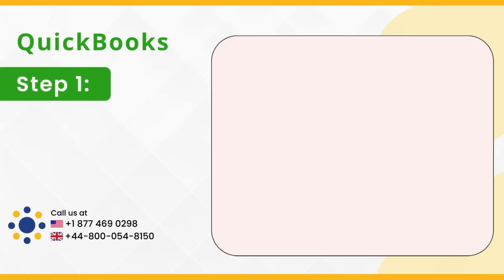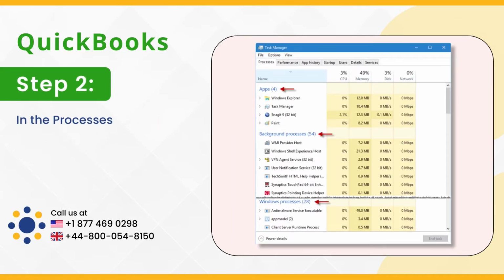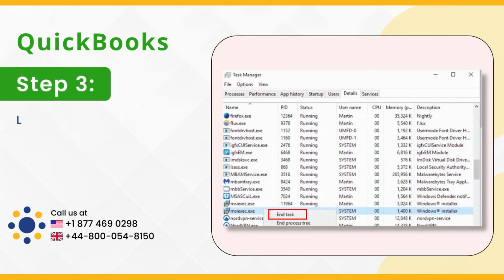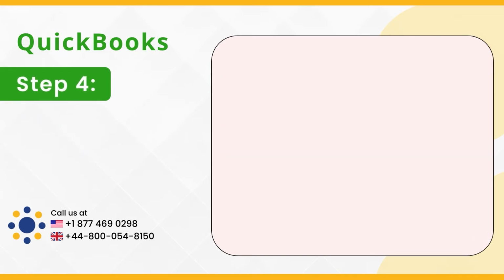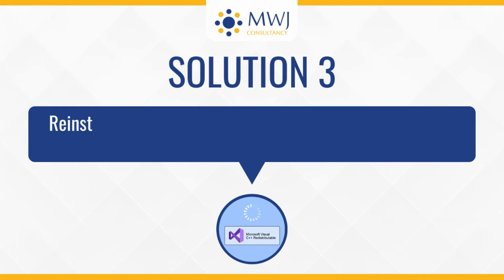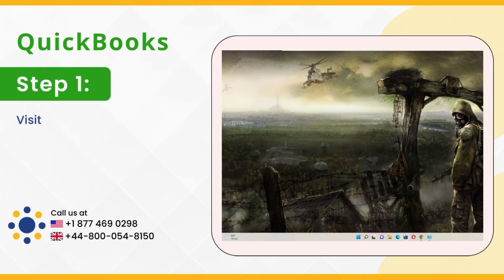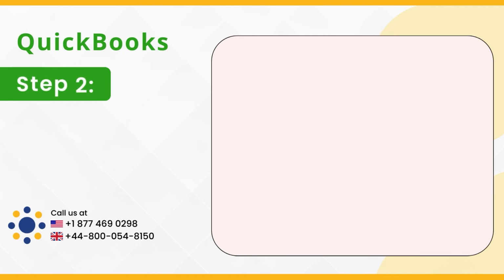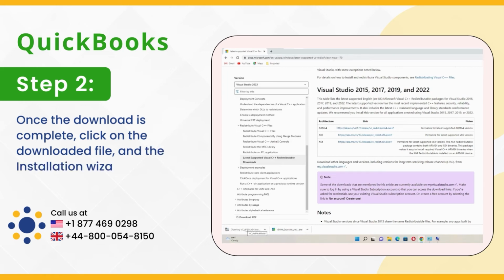How to Fix QuickBooks Error 1618? | MWJ Consultancy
Overview of QuickBooks error 1618

Users can encounter the error 1618 in QuickBooks while running the installation setup program.

Below are some of the reasons that are causing QuickBooks error 1618:

Software installation is corrupted
Corruption in the Windows registry
Viruses or malware
The program file got deleted mistakenly

Are you struggling with QuickBooks error 1618? We have the solutions you need, whether you're a beginner or an experienced user. Our comprehensive troubleshooting video presents three quick solutions to resolve QuickBooks Error 1618.

Solutions Covered:

Solution 1 -  Run QuickBooks tool hub (00:00:04 - 00:00:48)
Solution 2 -  Close MSIEXEC.EXE running in the background (00:00:49 - 00:01:23)
Solution 3 -  Reinstall the Microsoft runtime libraries via the Microsoft Visual C++ redistributable package (00:01:24 - 00:02:13)

Watch the video until the end to resolve QuickBooks Error 1618 effectively.

If you've tried all the solutions and the error still persists, don't hesitate to connect with our certified accounting experts. Our professionals are available round the clock to tackle your QuickBooks error.

Still you have issues using QuickBooks accounting software or still your QuickBooks Error 1618 problem not resolved? Here's how you can get in touch with us:

We look forward to helping you fix the QuickBooks error 1618.Overview of QuickBooks error 6000 80

The user often encounter this error while working with the company file. This error is generally associated with the company file and pops up on the screen with an error message.

Causes Of QuickBooks error 6000 80

QuickBooks error 6000 80 can cause due to many reasons:

Corruption in QuickBooks data file
Internet speed is slow
Internet is not working properly
Installation of QuickBooks is corrupted
Any case of damage in files

Tired of dealing with the error 6000 80 in QuickBooks? We've all the solutions and are here to assist you with the best! Whether you are a beginner or an experienced user, this comprehensive troubleshooting video helps you to fix QuickBooks error 6000 80 with three quick solutions.

Solutions covered:

Solution 1- Run QuickBooks tool hub (00:00:05 - 00:00:49)
Solution 2- Copy QB files to a local drive (00:00:50 - 00:02:26)
Solution 3- Update QuickBooks to the latest release (00:02:27 - 00:03:17)

Watch the video until the end to resolve the error 6000 80 in QuickBooks.

Tried all the solutions, but the QuickBooks error still persists. Connect with our certified accounting experts. Our professionals are available 24/7 to solve your QuickBooks error.

If you prefer live chat assistance, visit our and click the live chat option. Our team will be happy to assist you.

We look forward to helping you fix the QuickBooks error 6000 80.